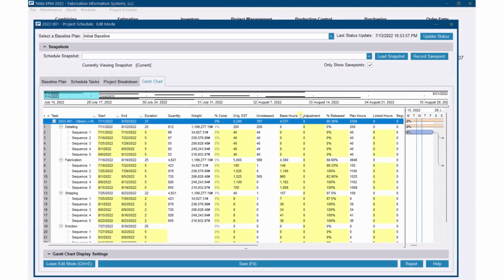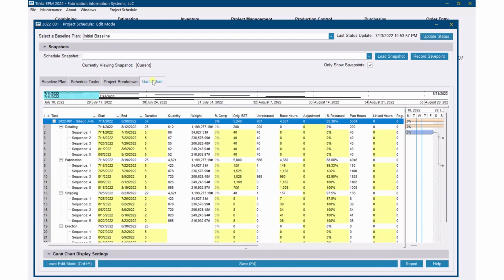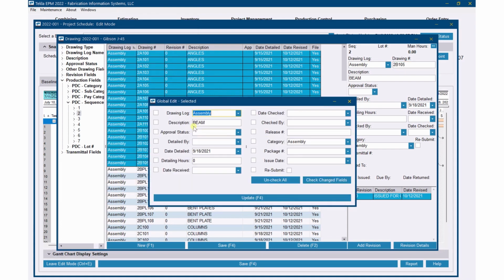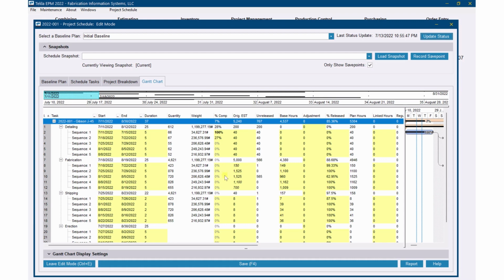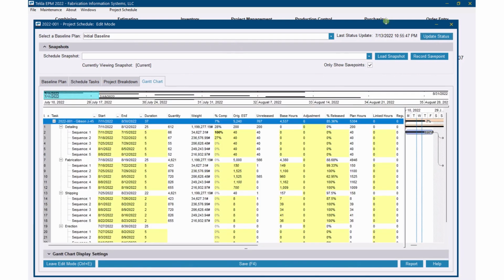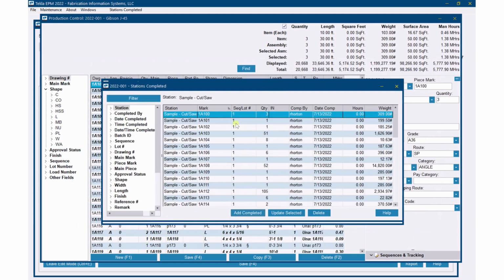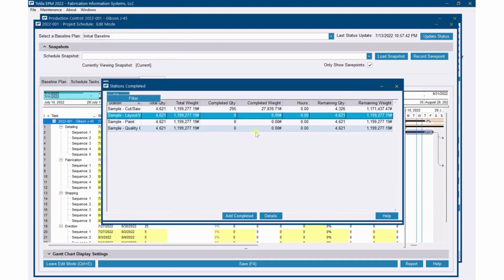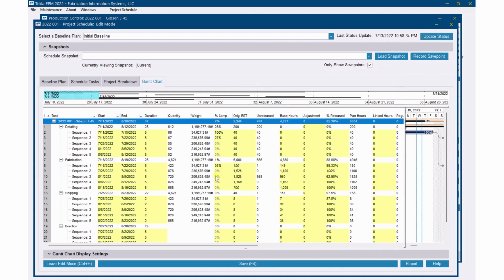Tekla EPM Project/Production Schedule Part 8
Do you manually update your schedule with production data?

This video will demonstrate how the schedule in Tekla EPM automatically updates with percent complete.

Check it out and let me know if you have any questions/comments.